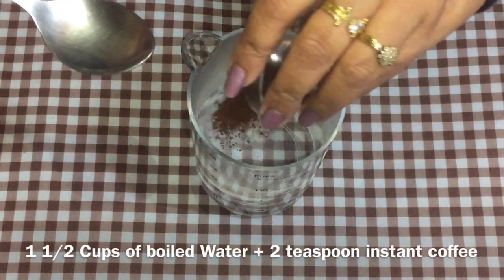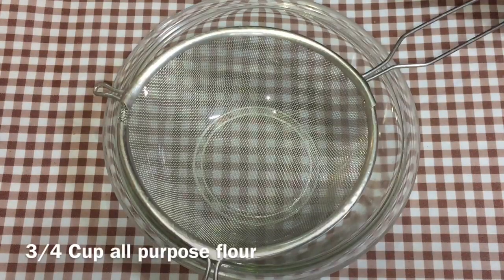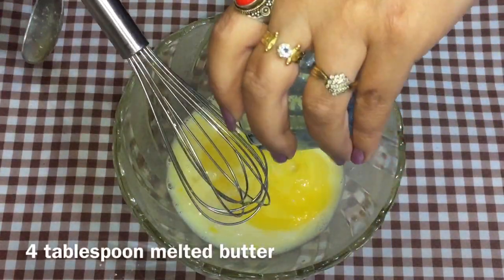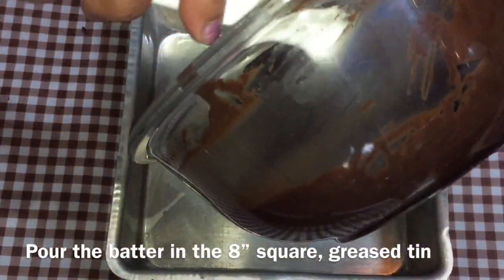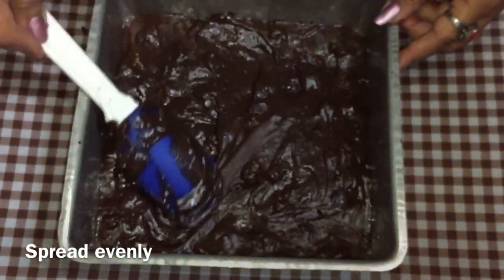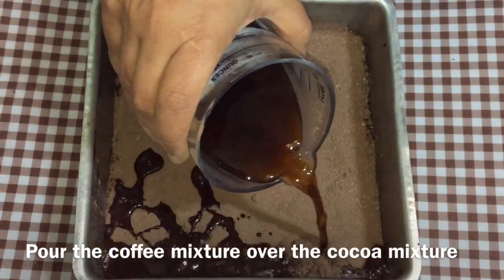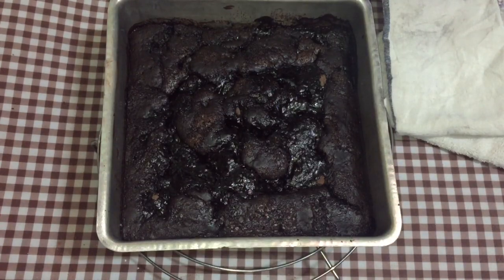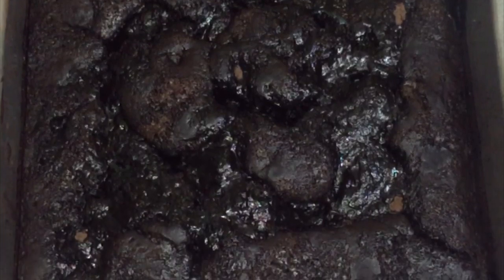Chocolate Pudding Cake That Tastes Like A Dream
VLOGMAS2018 Day5

CHOCOLATE PUDDING CAKE RECIPE

Ingredients:

FOR THE CAKE:

3/4 Cup All purpose flour
1/4 Cup Cocoa Powder
2 teaspoon baking powder
1 egg
4 tablespoon melted butter
1/3 cup granulated sugar
1/33 cup milk
1 teaspoon pure vanilla extract
1/2 cup chopped walnuts

FOR PUDDING:

1 1/2 Cups boiling water
2 teaspoon instant coffee
1/3 cups granulated sugar
1/3 cup unsweetened cocoa powder